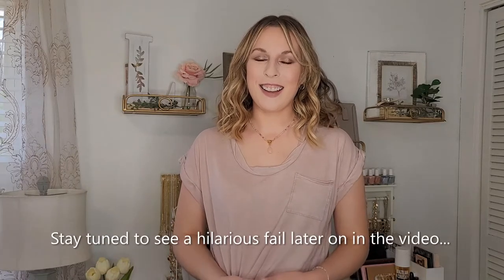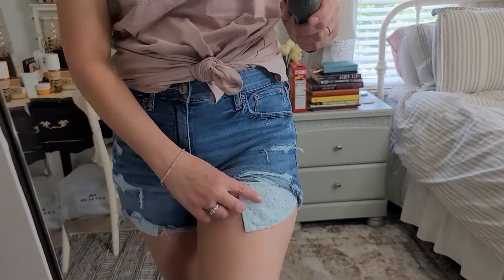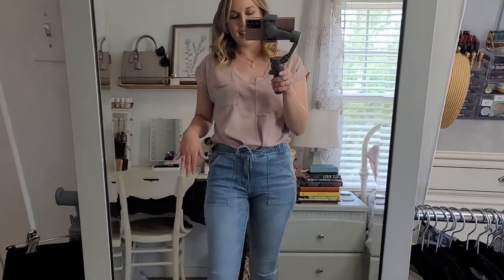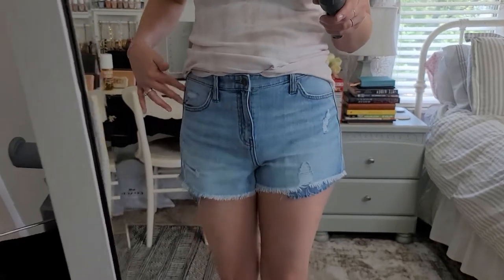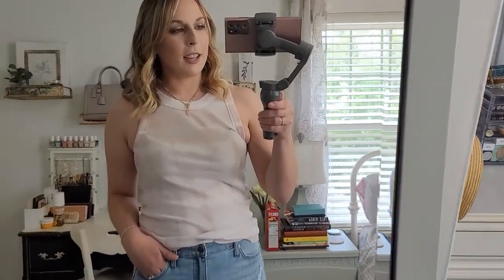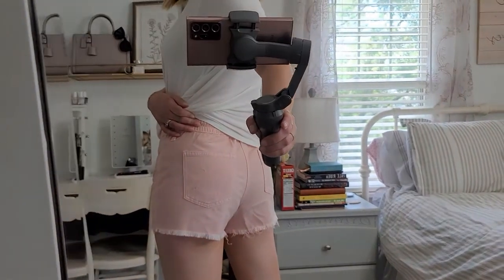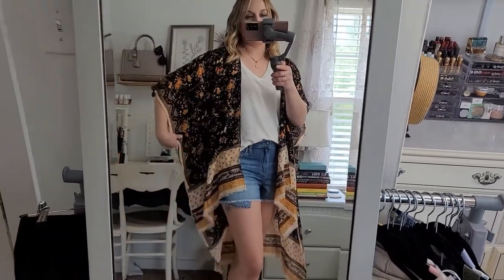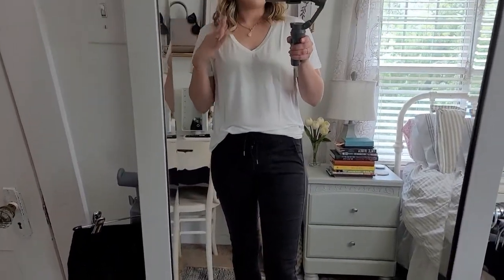Pretty In Pink American Eagle Try On Haul | Best Jean Shorts + Pants, Kimono, & More | Lindsey Loves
A fun American Eagle/Aerie haul today with a goofy mistake- loving all of these looks! Let me know which one is your favorite in the comments!

My sizing~ 5'8” tall, usually a medium in tops, size 6/8 or medium in pants, and size 8.5/9 in shoes.

Gorjana discount below!

These are all new items unless otherwise stated.
However, I love finding like new clothes & accessories on these sites/apps, and you can use my link to get a discount!

All items were purchased by me, and all opinions are my own. You do not pay any more or any less when using my link.

~ “Luxury is not a necessity to me, but beautiful and good things are.” -Anais Nin~